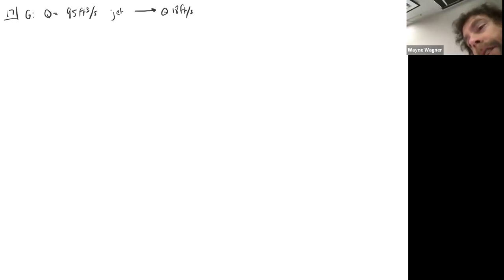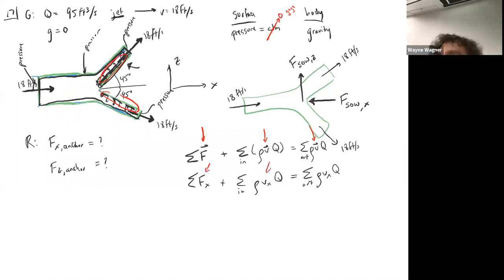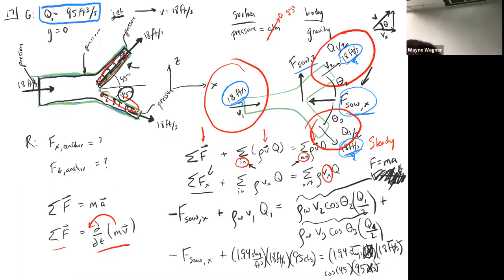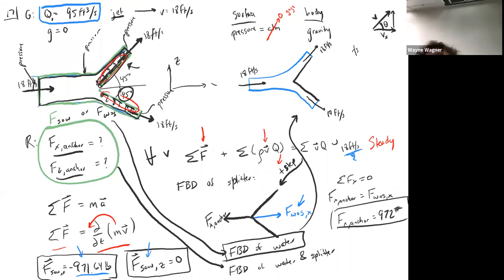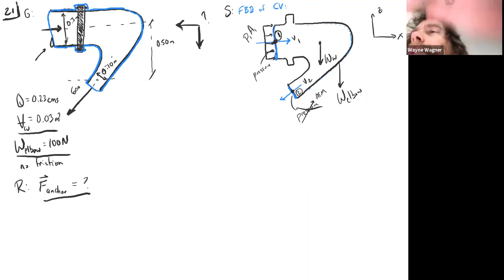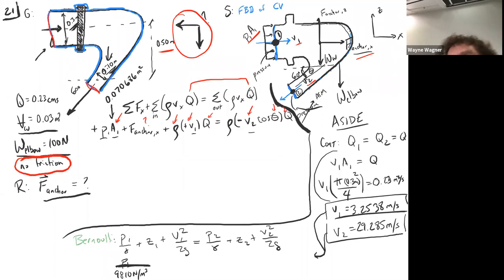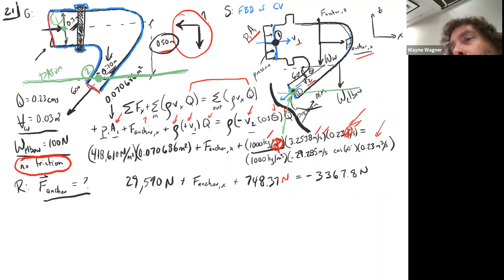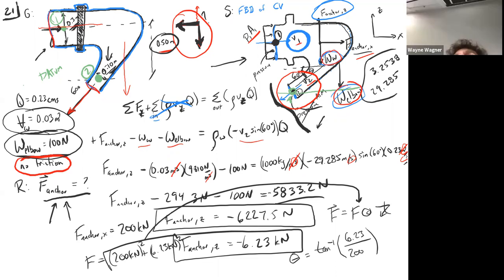2021-04-06 Problem solving session - Momentum equation 1